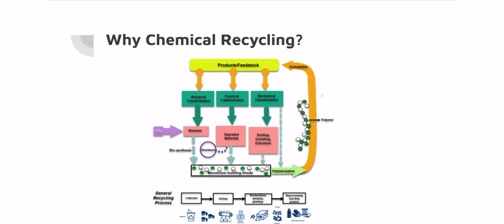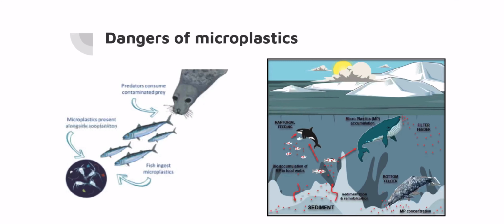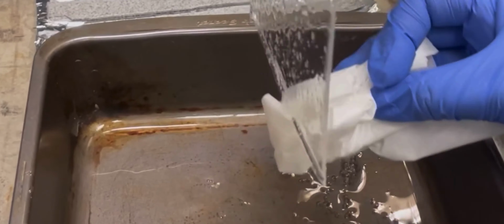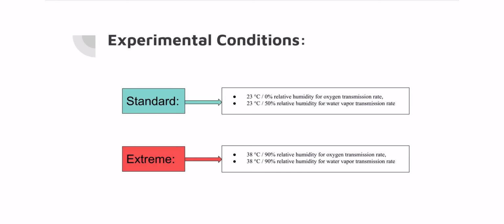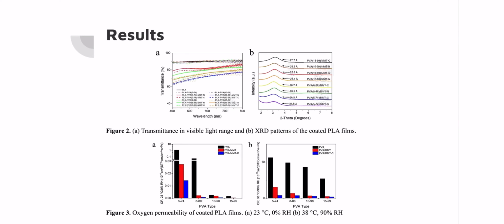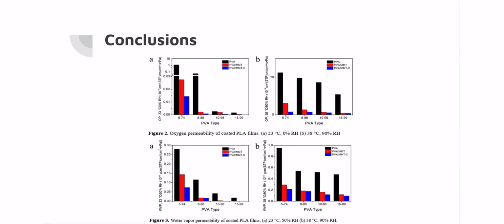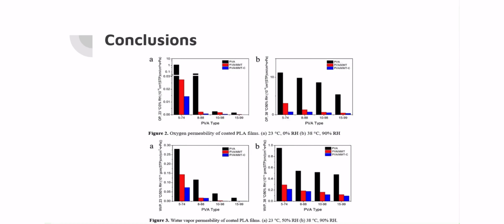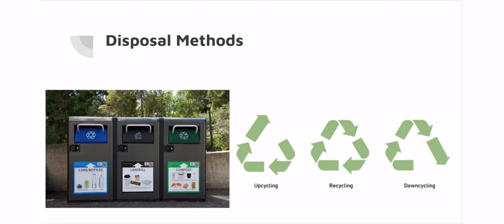2022 CBE Team 18